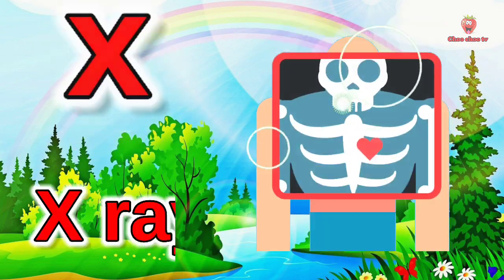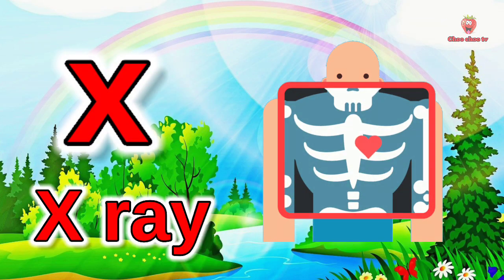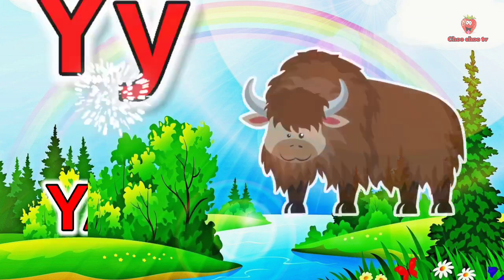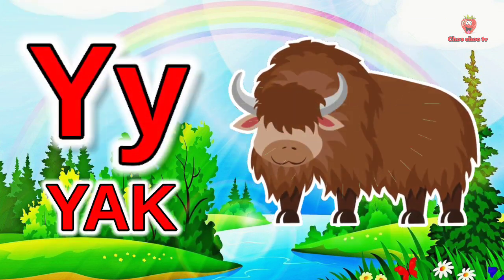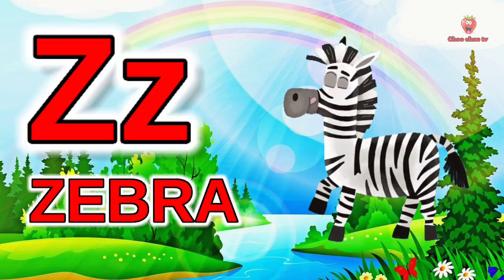a for apple, a for apple b for ball, alphabets, phonics song, ABCD, अ से अनार, क से कबूतर